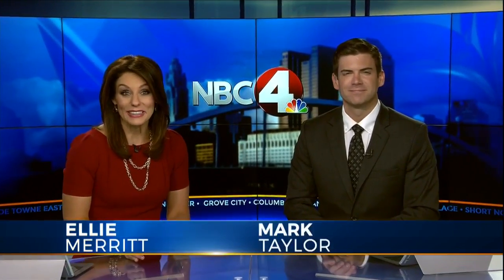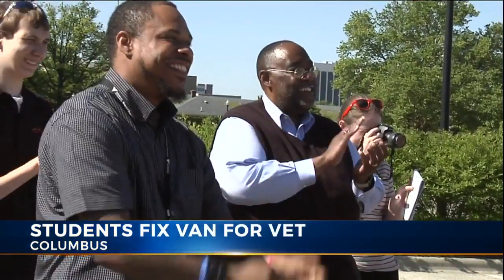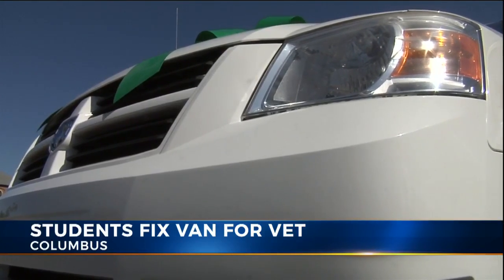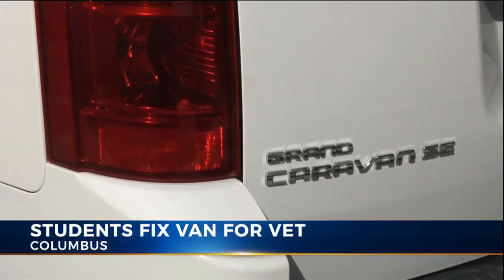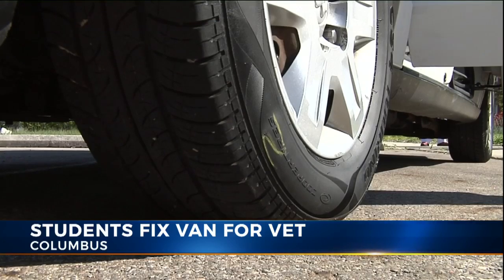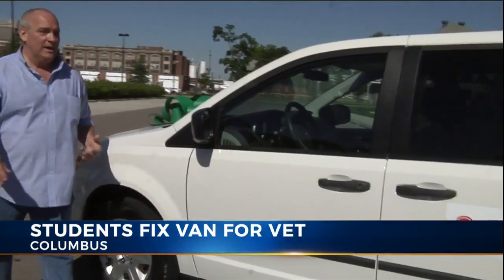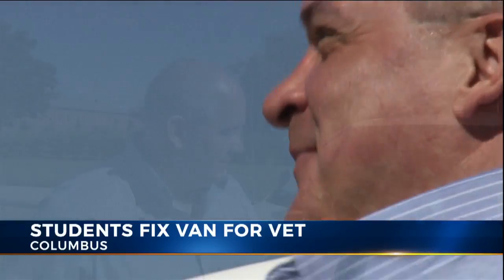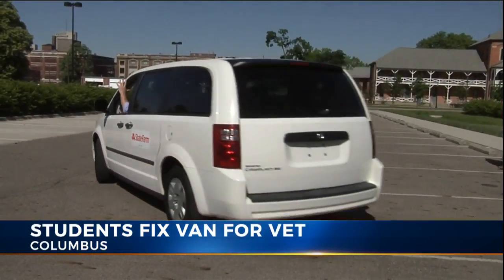Fort Hayes Career Center students refurbish vehicle for homeless veteran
When Richard Fountain’s case manager first asked if he was interested in getting a car, the military veteran said he never expected what he received on Thursday.